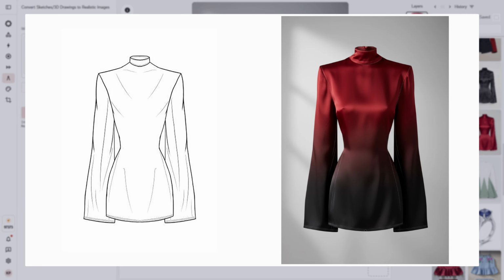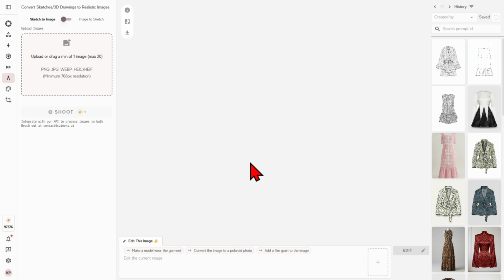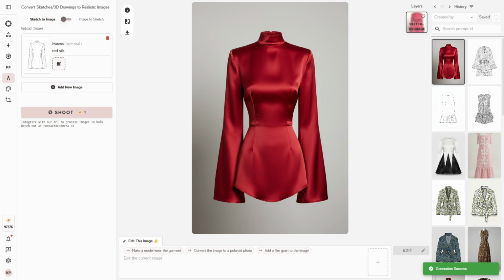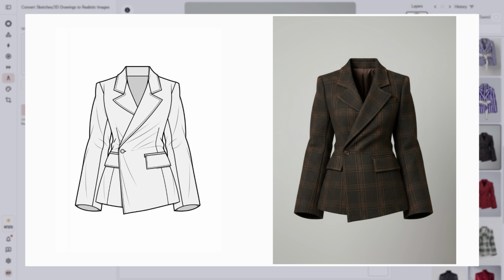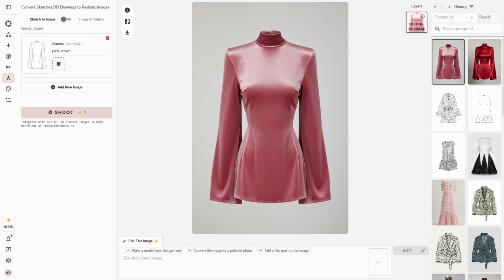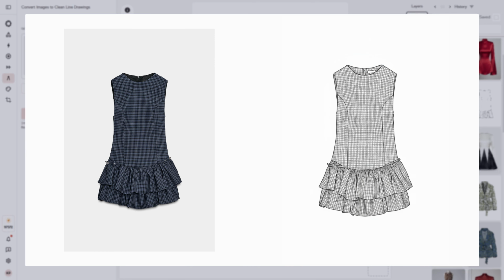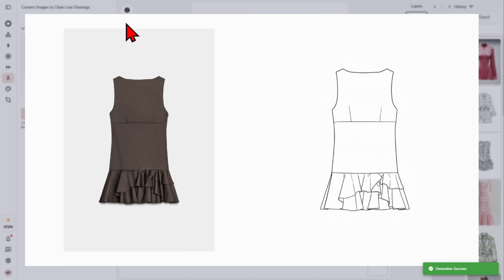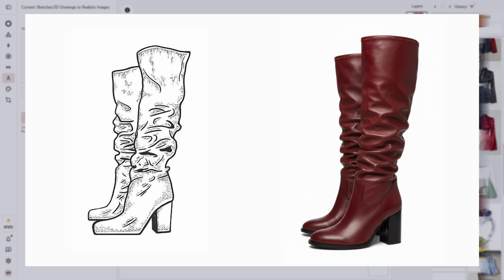Turn a Sketch Into a Real Product Photo With AI (Sketch to Image)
Draw it, then shoot it. Learn how Caimera's Sketch to Image turns a rough design sketch into a photorealistic, campaign-ready product image.

In this tutorial: uploading your sketch, refining the design, generating a finished product photo.

Next up: Shoot a Full Product Catalog With AI